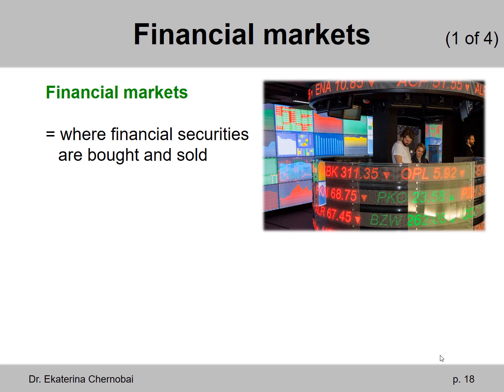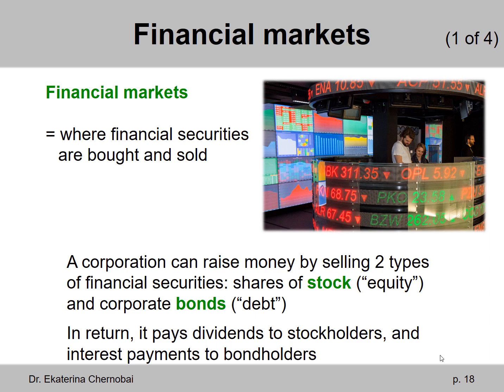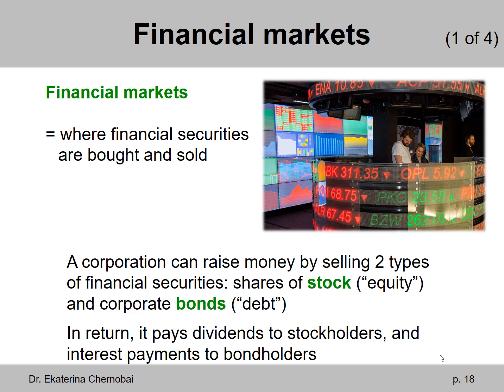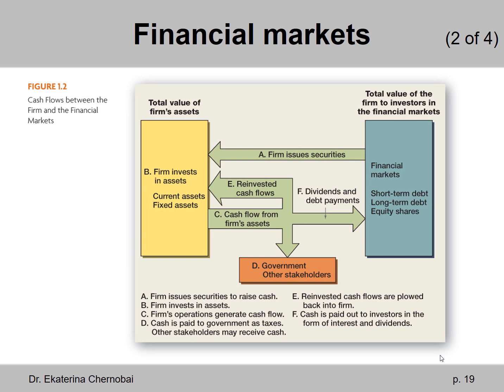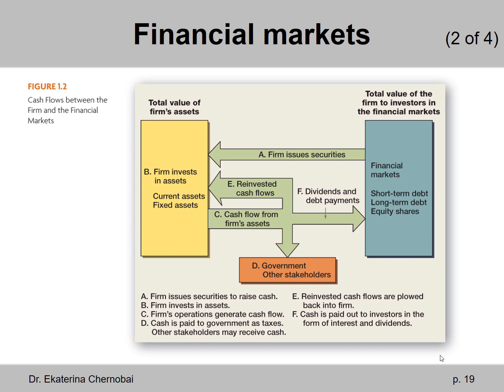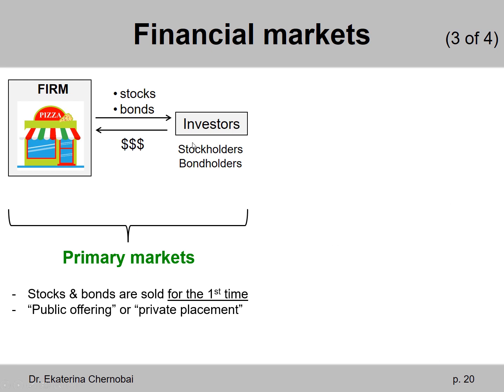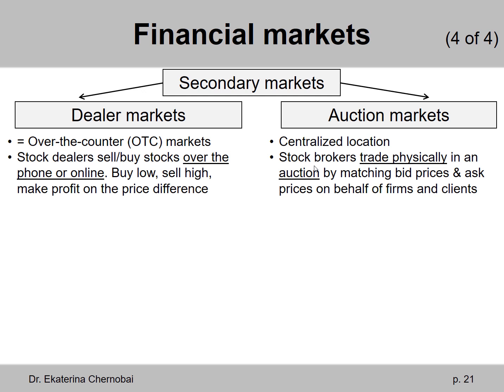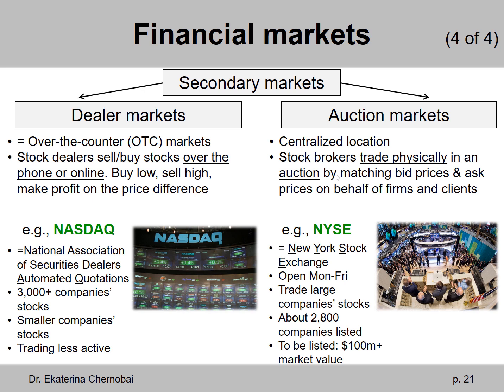Ch.1, part 4, Financial markets